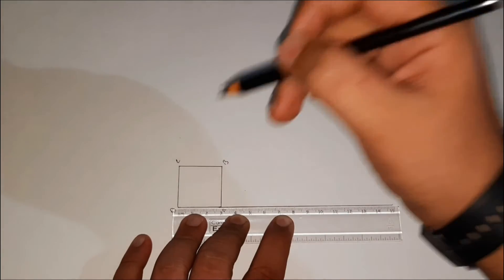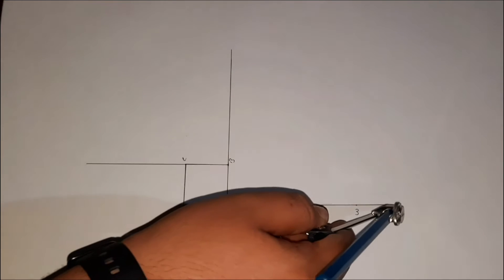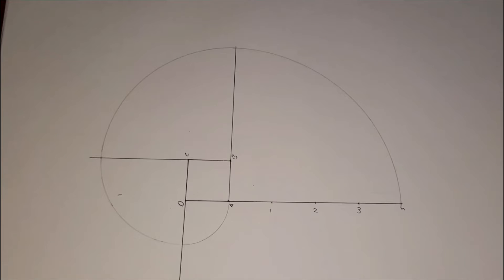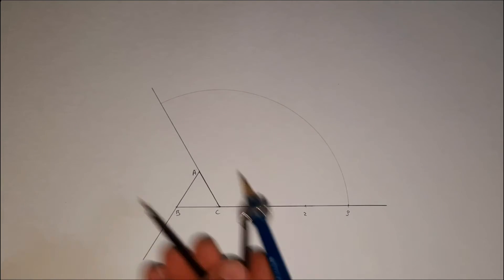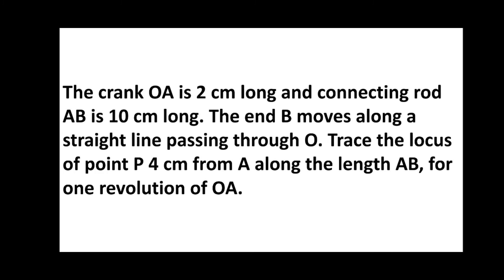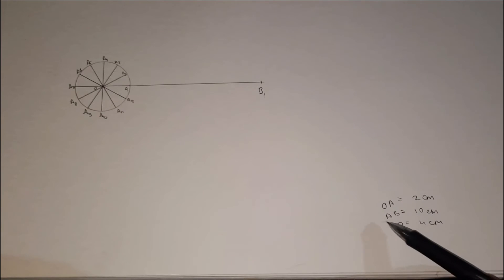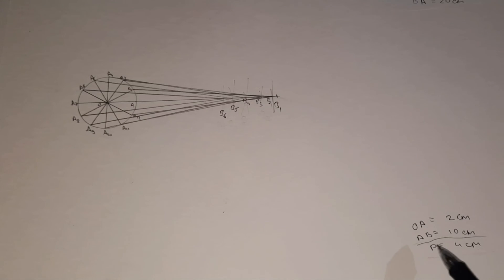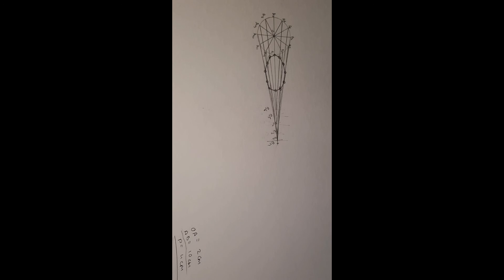Involute of square and triangle, and slider crank mechanism | Civil Engineering with Thosin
Involute
The involute is a curve traced out by an end of inelastic string wound around or unwound from a circle or a polygon, the thread being kept tight.

The involute may also be defined as "a curve traced out by a point in a straight line which rolls without slipping along a circle or a polygon".

Slider crank mechanism
The slider-crank mechanism shown is the simplest  mechanism.
It is used in I.C. engine, sewing machine, printing press etc.

The end A of connecting rod AB is connected to crank OA, which rotates about O. The other end B is attached to a slider which slides along a straight line. The locus of A will be a circle and that of end B is straight line. The locus of any other point P on the connecting rod AB can be drawn. It will not be a circle or straight line.

The problem can be solved by following procedure:

(a) By assuming different positions of crank-end A. (b) By obtaining the corresponding positions of end B.
(c) By locating the positions of P on the lines AB in different positions.
(d) A smooth curve is drawn by joining all points of P.
In this video I have shown how to make Involute of square and triangle, and slider crank mechanism